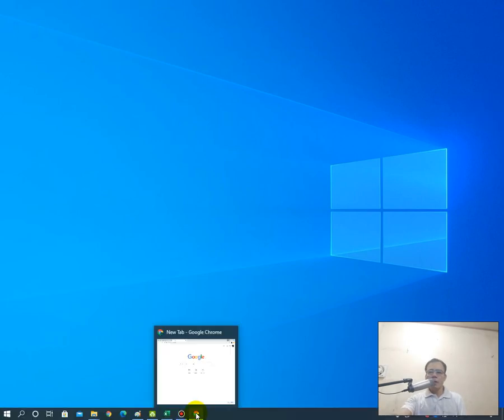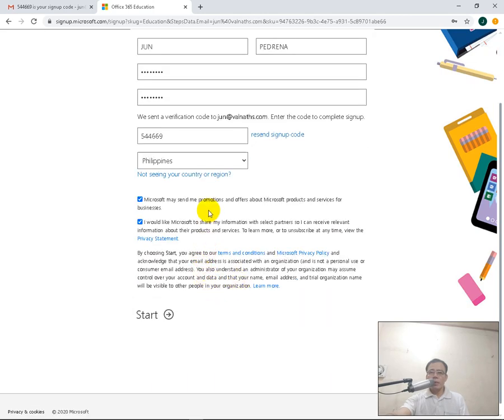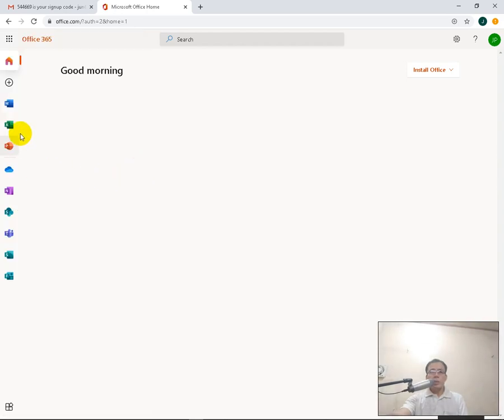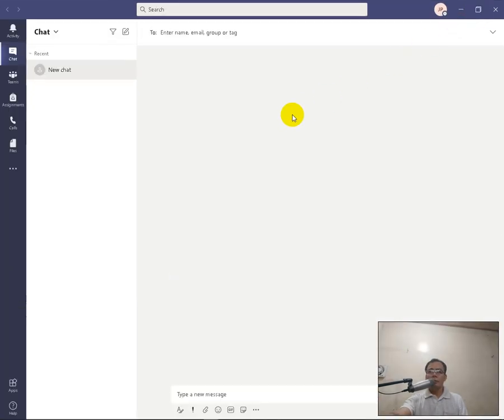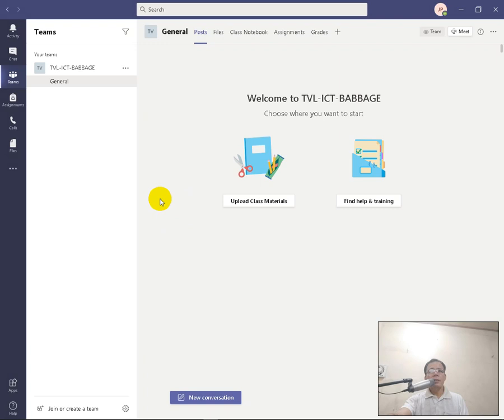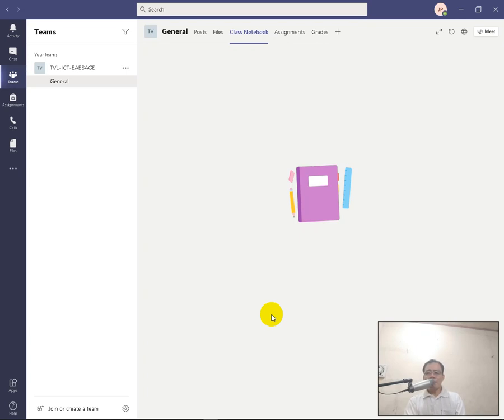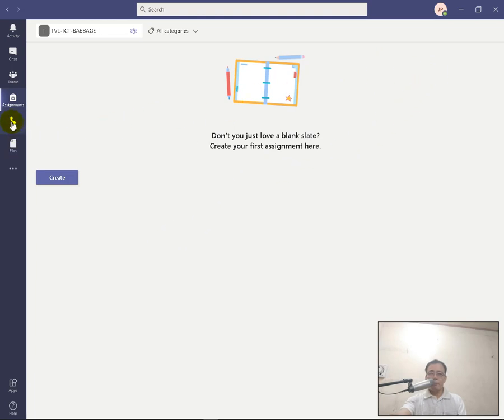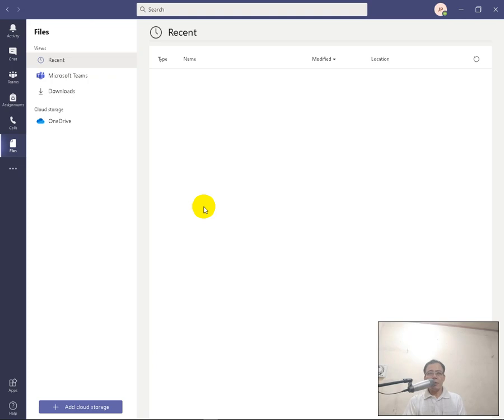Microsoft 365 and MS Teams Accounts Activation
This video is a tutorial on how to activate Microsoft 365 A1 for Educators and Students Accounts and Applications with focus on MS Teams.